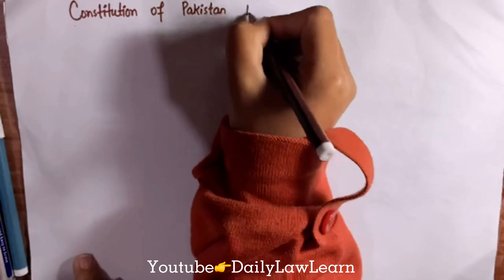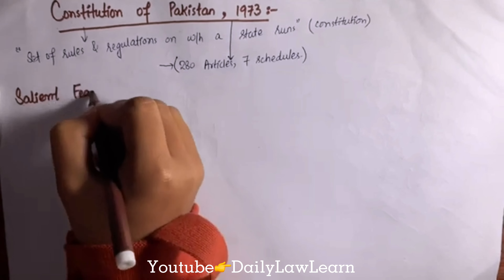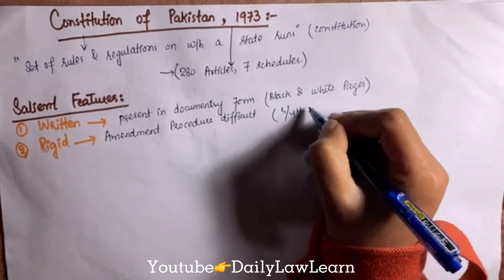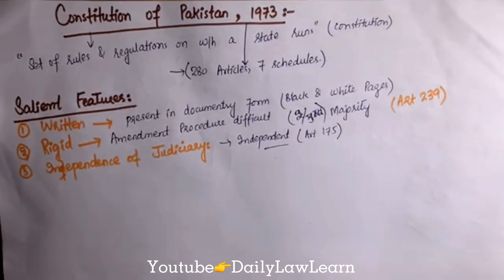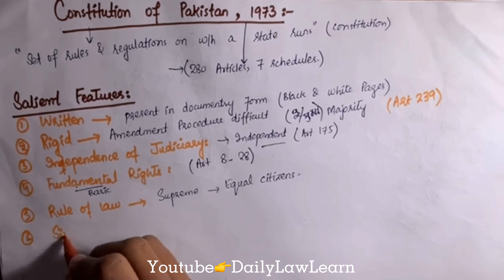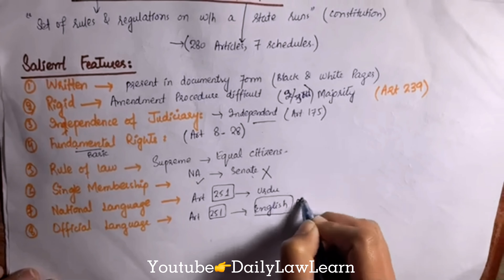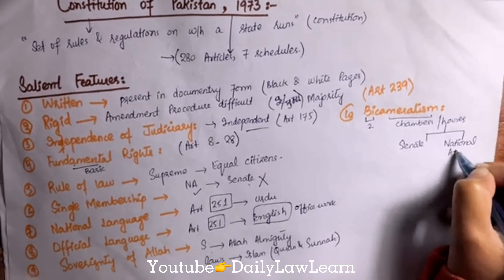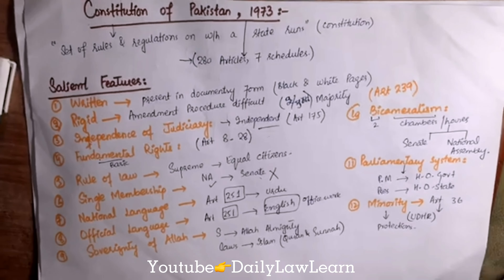The Salient Features Of The Islamic Republic Of Pakistan 1973😱Silent FEATURES OF CONSTITUTION 1973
Which are thè Silent features Of Constitution 1973?